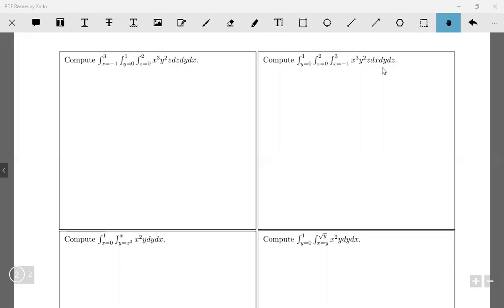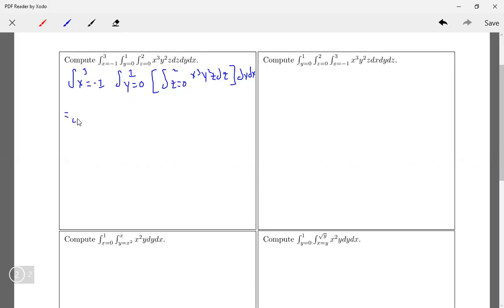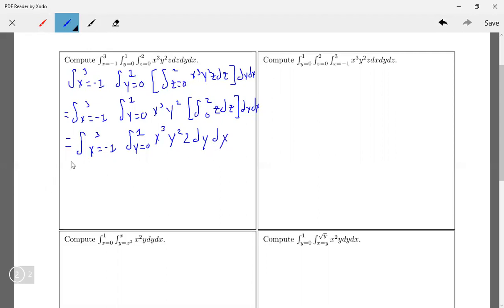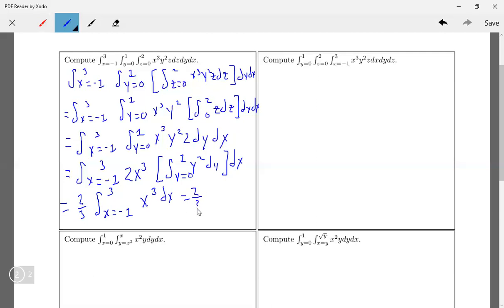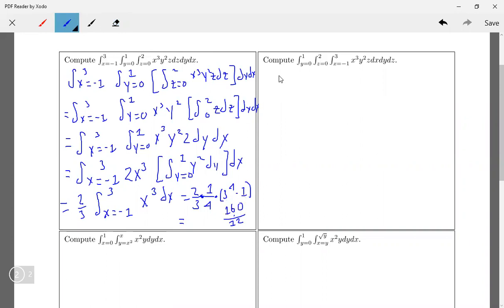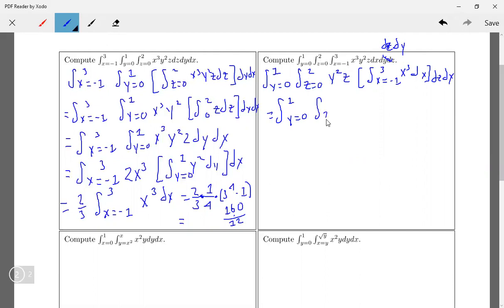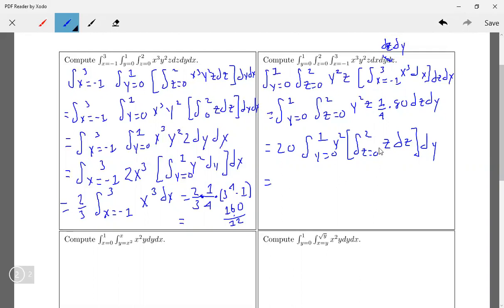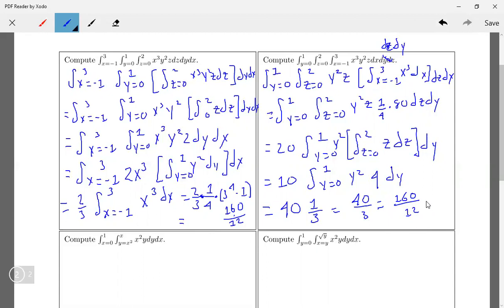Rob's 221 Lecture 27 Part 3